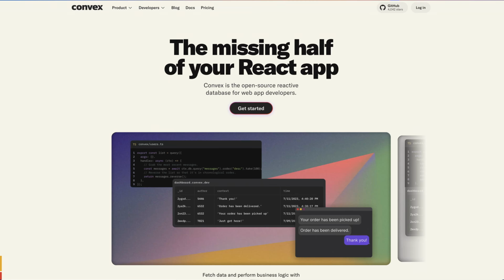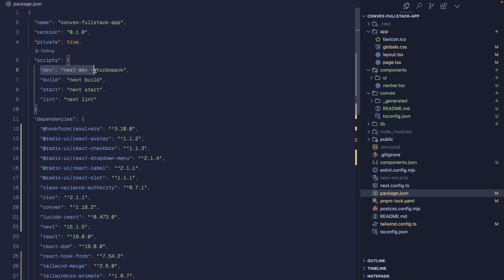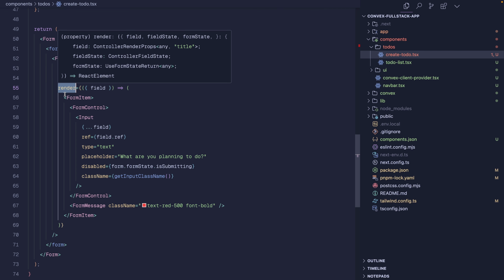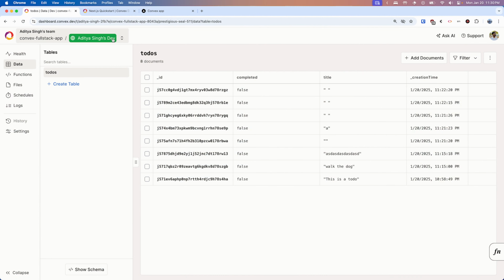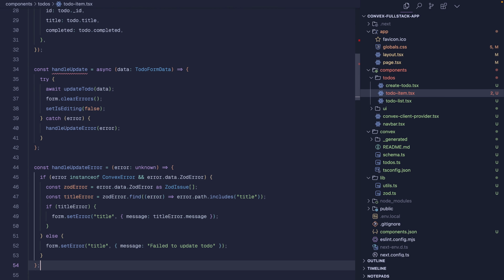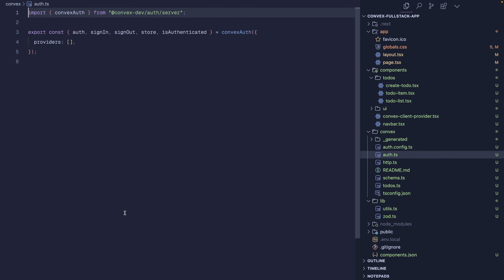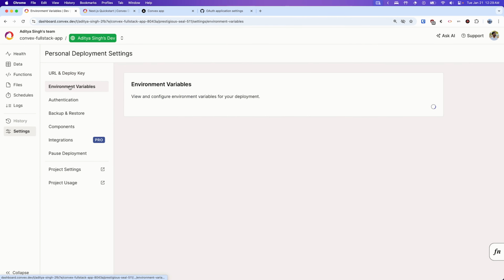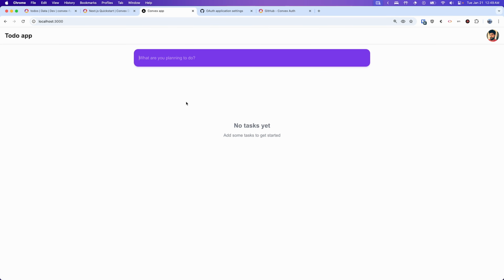Fullstack app with Next.js, Convex, ShadCN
Building Full-Stack Applications with Convex and Next.js: Authentication & CRUD Operations

In this video, learn how to create full-stack applications using Convex and Next.js. The tutorial covers setting up Convex as a backend service, including authentication and authorization with Convex Auth. Follow along to create a Next.js application, install necessary packages such as Zod and ShadCN, and build a reactive database with real-time updates. You will also learn how to perform CRUD operations, validate data on both the client and server side using Zod, and set up user authentication with GitHub OAuth. By the end of the video, you will have a functional to-do application with user-specific data management and seamless authentication flows.

00:00 Intro and Structure
02:51 Setting Up Convex
06:04 Convex Functions
07:39 npm-run-all
09:05 To-Do Table Schema
13:31 To-Do List Component
15:41 Creating To-Do Items
29:29 Creating Update and Delete Functions
30:17 Todo Item Component
33:31 Update Functionality
40:04 Delete Functionality
41:16 Setting Up Convex Auth
57:10 Linking Todos with Users